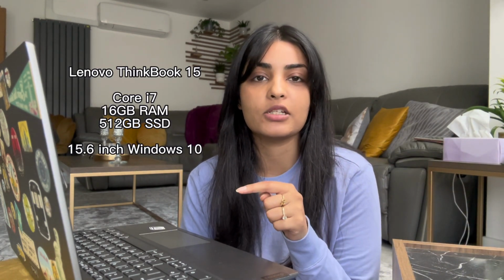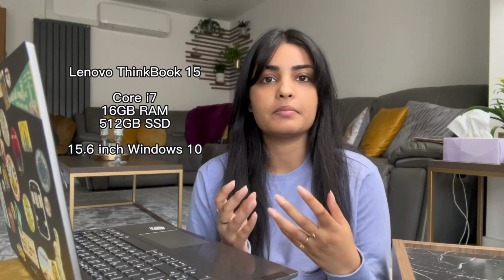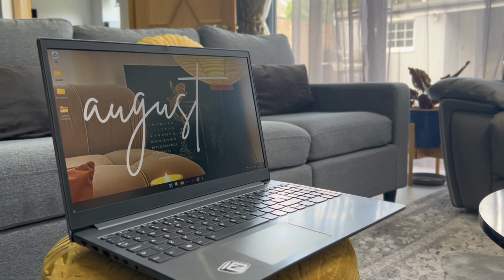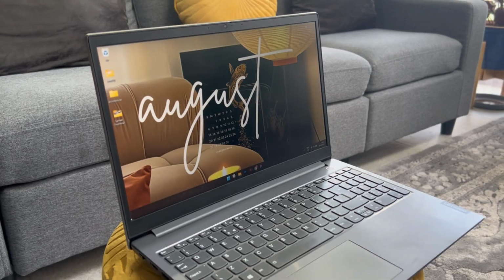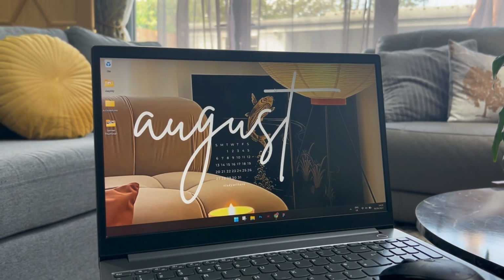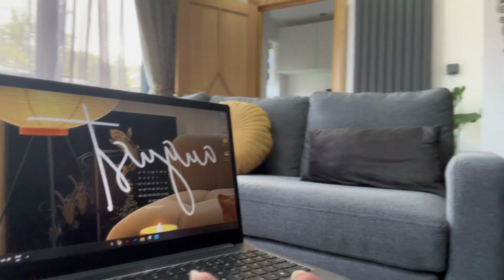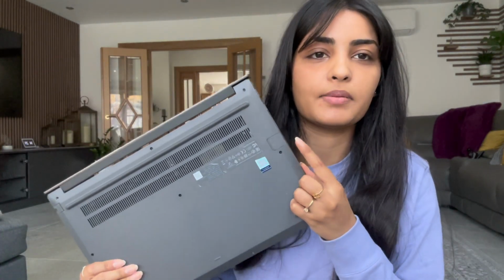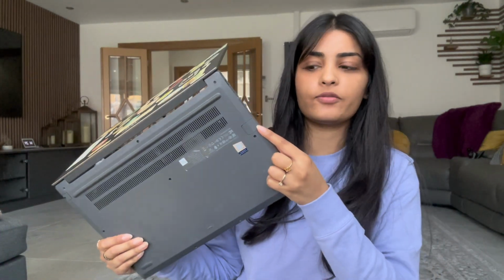the laptop that got me through architecture school 💻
I know it's been a while and although this video was very unplanned, I have been getting more and more questions about my laptop lately.

Sure, there are plenty of laptop guides out there but I find that these can get outdated very quickly, so instead of presenting you with 10 different options, I wanted to share more about my laptop, the software it can run, specifications and things I'd look out for when buying a laptop for architecture school.

Architecture students looking for a laptop to invest in should consider their preferences, how they plan to use it daily as well as the technical aspects like storage and RAM.

Hopefully this is helpful for those of you starting architecture school this academic year, and as always if you have any questions, leave them below 👇🏻

✨ FAQ ✨
where are you based? ~I’m in London, United Kingdom 🇬🇧
where do you study? ~ university of greenwich 🍃
what do you study? ~  5th year MArch architecture 💗